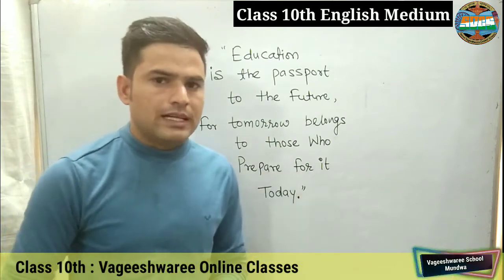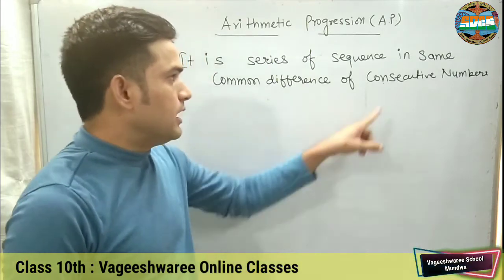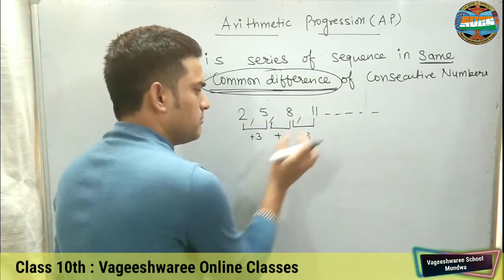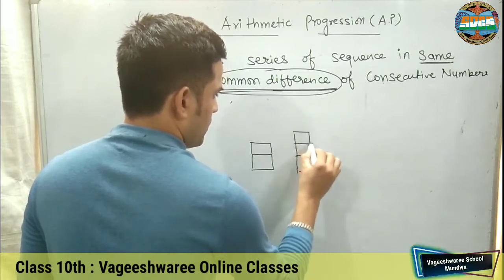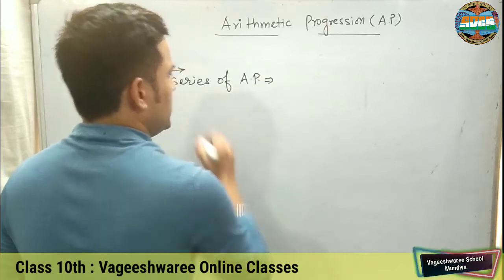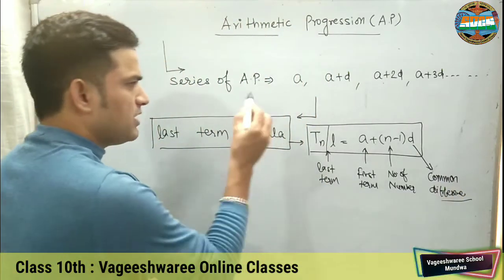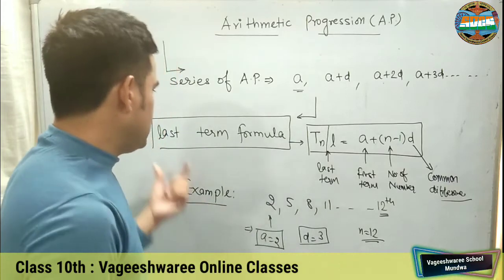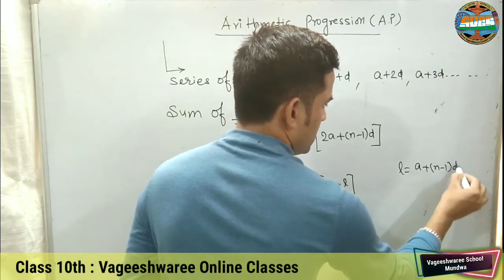Arithmetic Progression, Class 10, Maths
Description
Arithmetic Progression: CBSE / RBSE  Class 10 X | Mathematics | Video Lecture
Arithmetic Progressions class X NCERT Exercise 5
arithmetic progression class 10 explanation